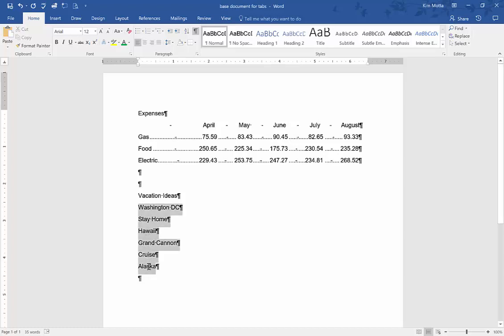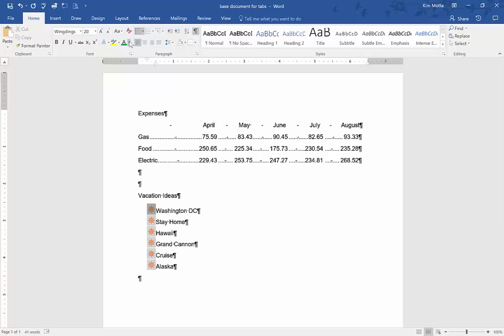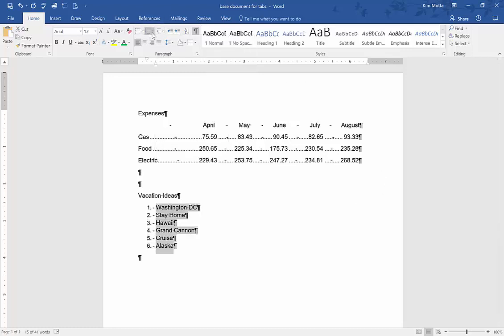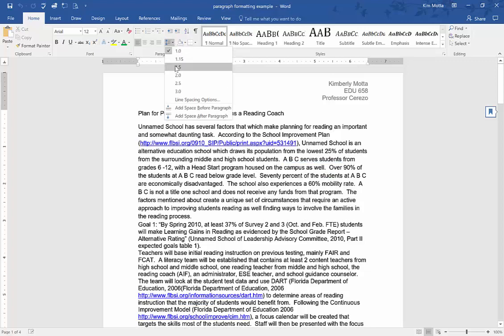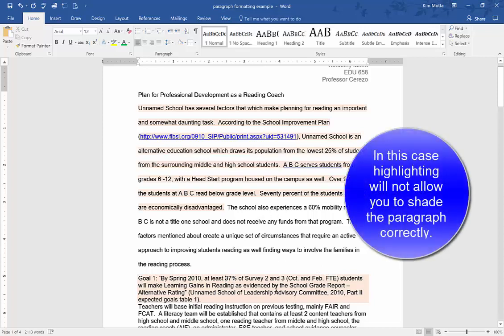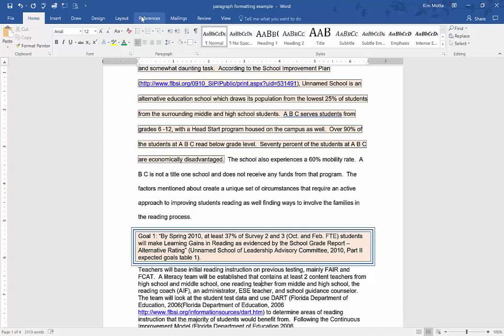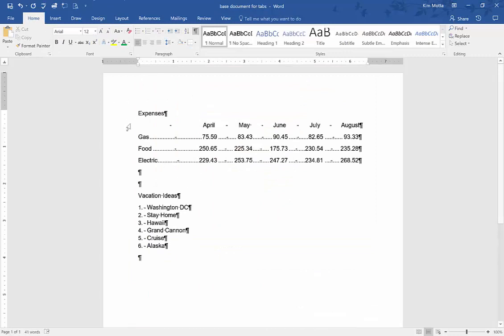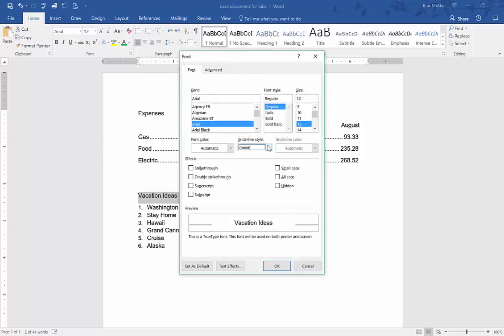Paragraph Formatting 2